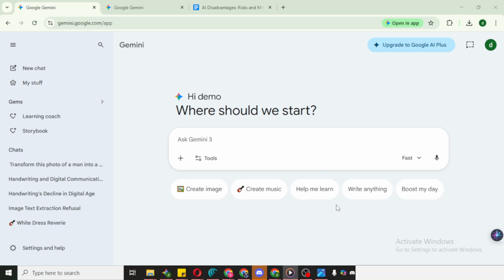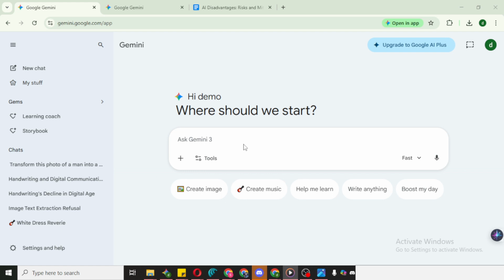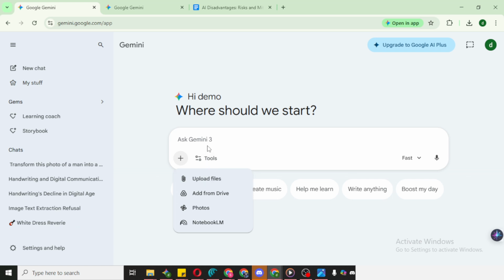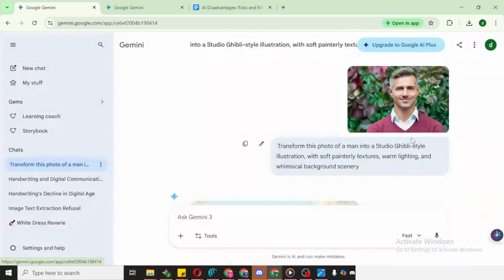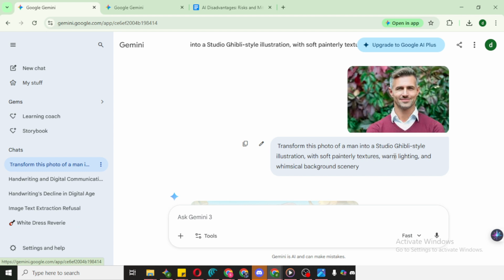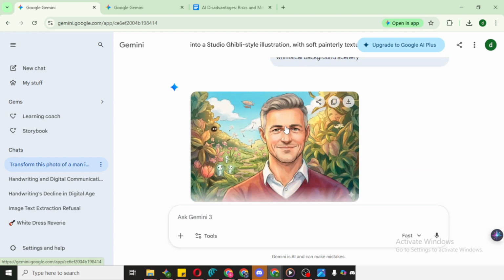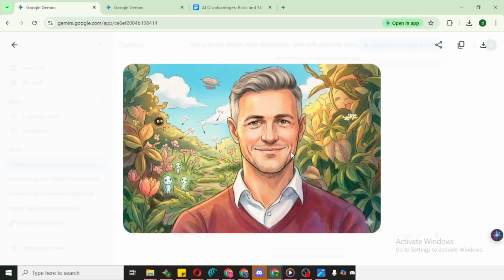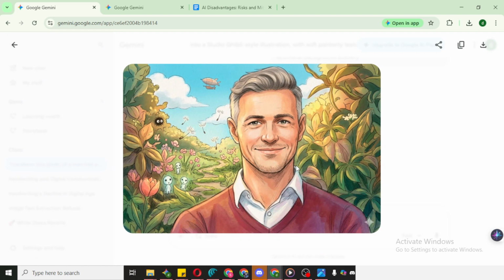How to make Ghibli art with Google Gemini (full guide 2026)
Today in this video we are going to learn create ghibli art with google gemini, gemini ai ghibli style tutorial, make ghibli-inspired art ai, google gemini anime art generator, gemini ai studio ghibli artwork, ai ghibli illustration gemini, gemini ai anime scene creation, generate ghibli-style images ai, gemini ai animated art tutorial, google gemini ai artistic style, gemini ai magical world art, ghibli-inspired illustration ai, gemini ai fantasy art creation, gemini ai cartoon style generator, create whimsical ghibli art ai